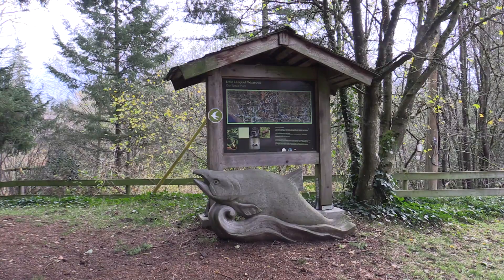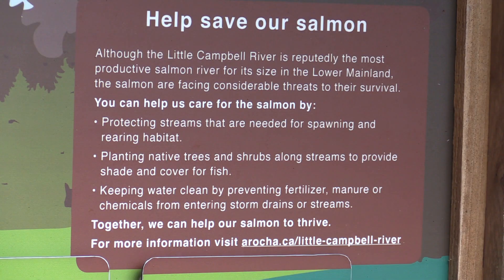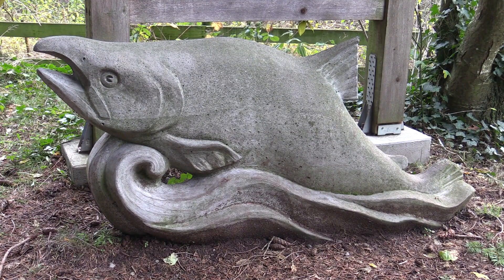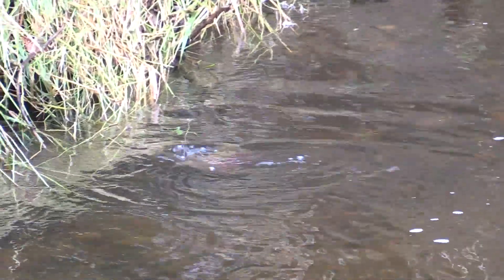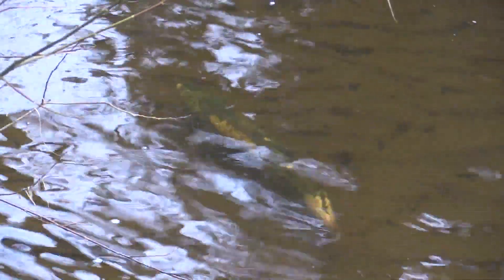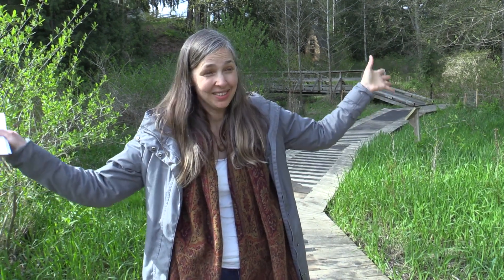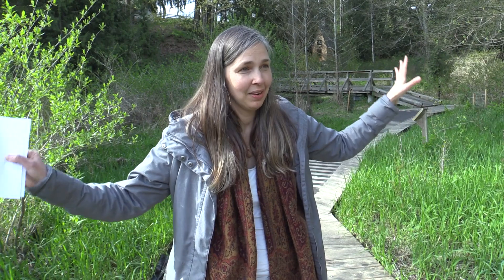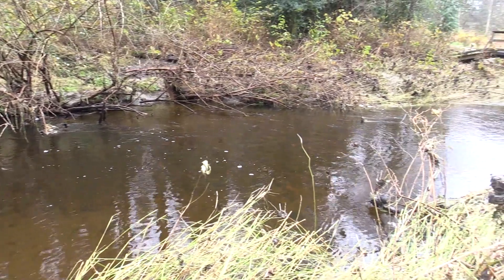Fire & Flood, Facing Two Extremes:: Replanting Helps Preserve Streambanks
A Rocha Canadas flagship project at Brooksdale Farm in Surrey is more than a showpiece, but a place where critical environmental issues are researched, addressed, and solved. The 18-acre property is a living lab comprised of forests, a threatened river system, organic gardens, and heritage houses. The Farmers at Brooksdale Farm in Surrey is parterning with Farmland Advantage to be able to work with different to improve wetland are removed invasive blackberries and grasses and replanted with native flora.